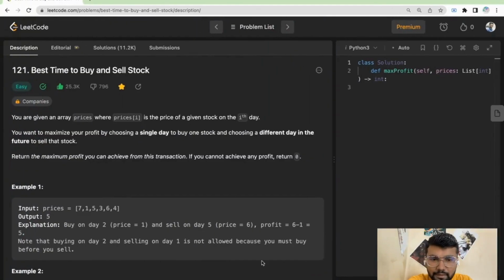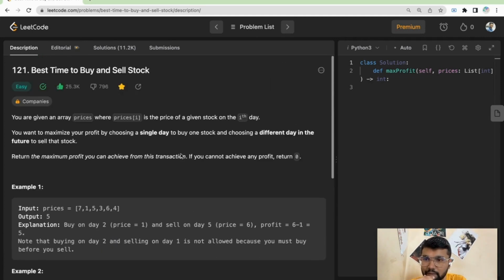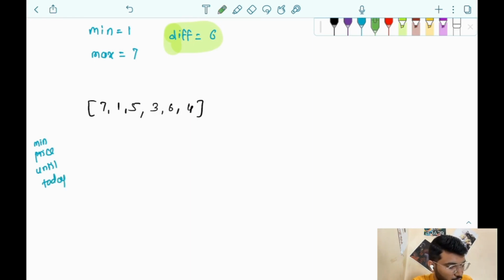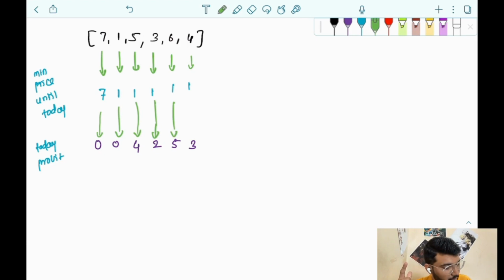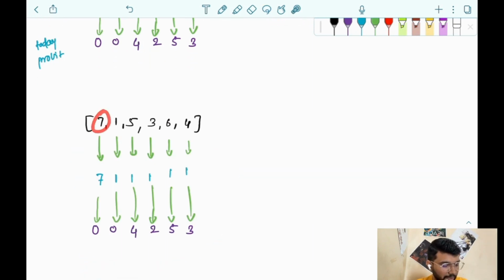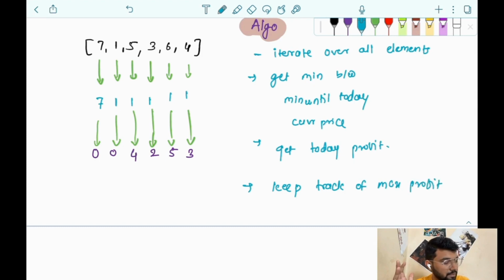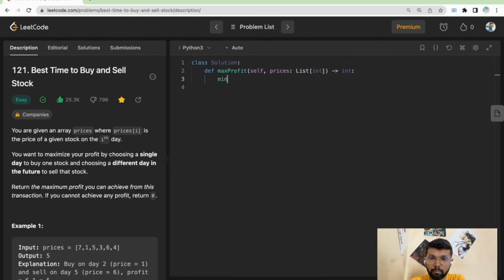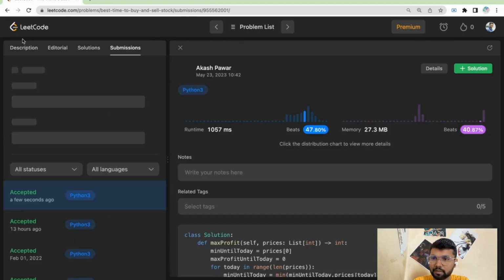📈💰 LeetCode : Best Time to Buy and Sell Stock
📈💡 Master the art of stock trading! In this LeetCode coding challenge, we crack the code for maximizing profits by determining the best time to buy and sell stock. Join us in this concise video to sharpen your coding skills and unlock the secrets of profitable investments.